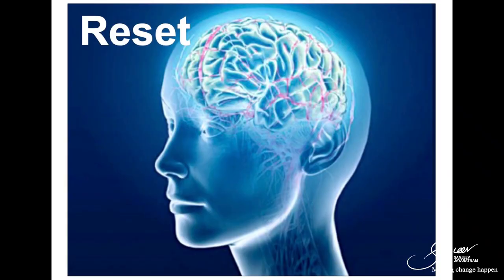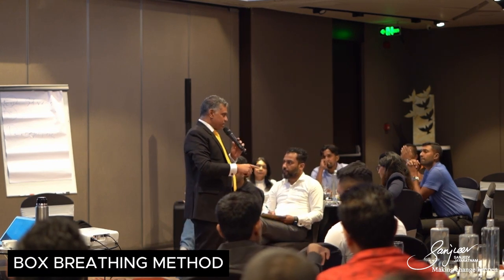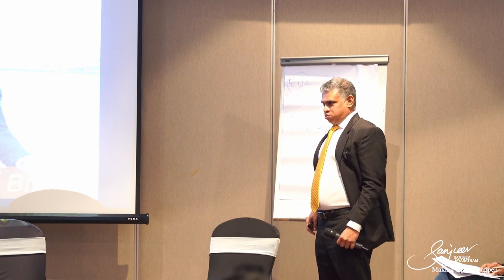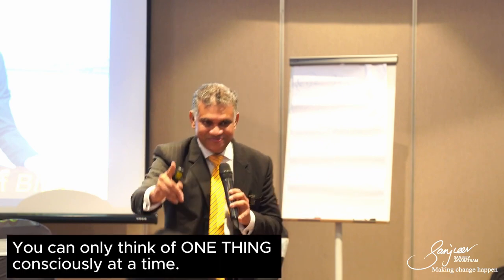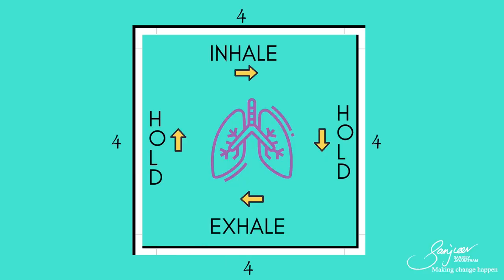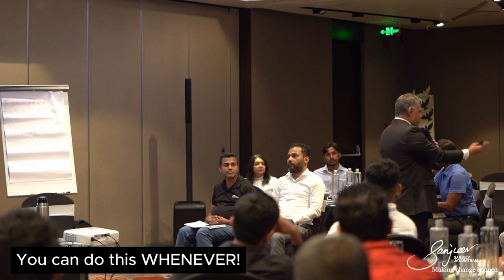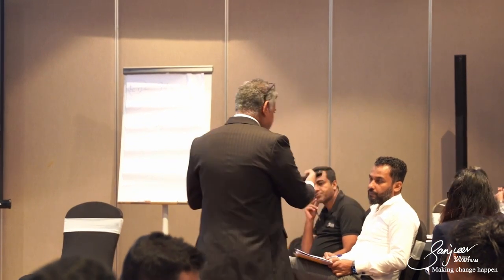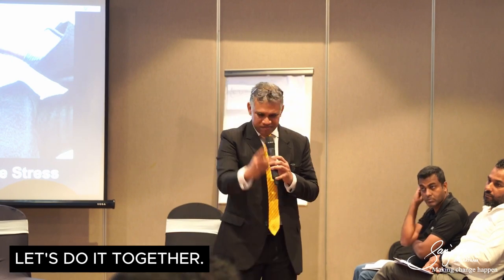How to Reset Your Mind to Beat Stress: 16 Seconds of Bliss | Learning with Sanjeev Jayaratnam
🌟 How to Beat Stress and Reset Your Mind in 16 Seconds ⏱️

Discover the secret to a relaxed mind and reduced stress with this easy 16-second technique.

👉 Mastering 16 Seconds of Bliss:
Learn David Ji's special box breathing method: take a deep breath, hold it for 4 seconds, exhale slowly for 4 seconds, and then hold it for an additional 4 seconds. This 16-second cycle is meant to help you reset your mind and promote deep relaxation.

👉 Applying Anywhere, Anytime:
This method's flexibility is among its best features. These 16 seconds help you gain your calm at your desk, at work, in traffic, or even in the air at home.

👉 The Science Behind the Technique:
Learn how the brain can refocus and reset. Find out how this short breathing technique turns off the stress response. and helps you break free from negative feelings and thoughts.

🔍 Key Takeaways:

• The 16-second breathing technique offers a quick and effective way to reset your mind.
• Box breathing promotes deep relaxation and stress relief.
• You can practice this technique anytime, anywhere for instant calmness.
• Manage stress and improve well-being.

Follow Sanjeev Jayaratnam's step-by-step guide to mastering this calming technique and experience a more focused, relaxed mind.

Chapters
0:00 - Introduction to Mind Reset
0:51 - Box Breathing Technique
1:22 - Diaphragmatic Breathing
2:39 - Practical Application
5:50 - Tips for Team Stress Management
6:38 - Importance of Team Practice
7:07 - Ending